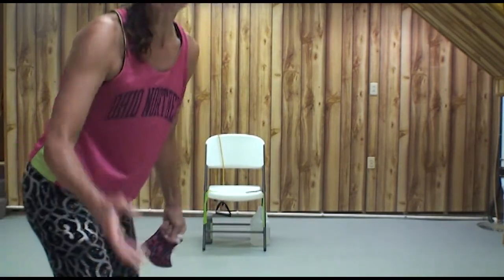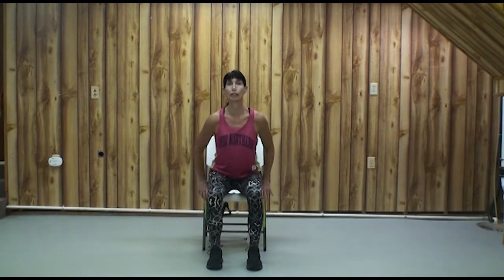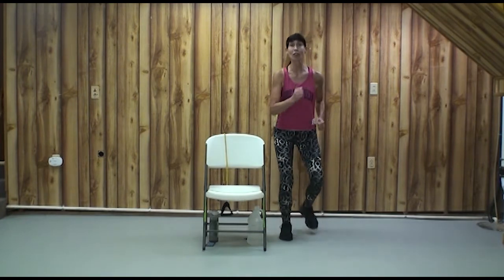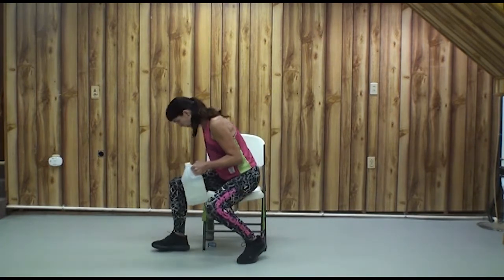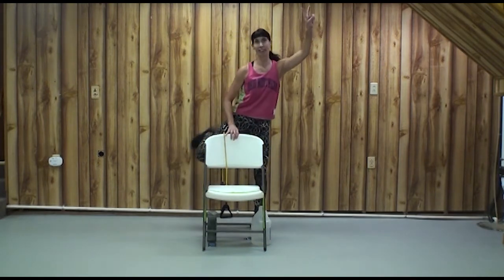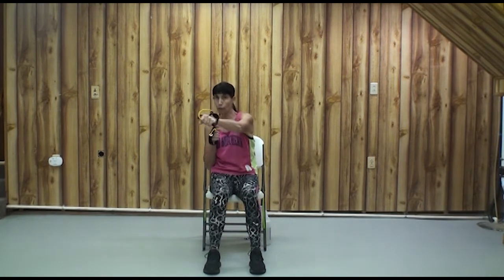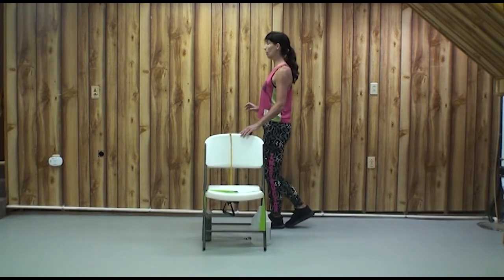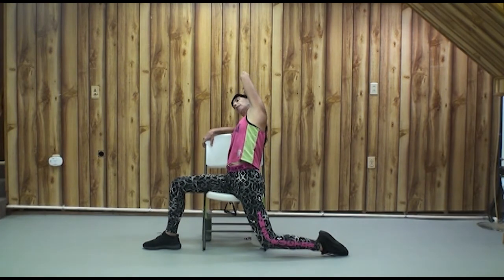CHAIR INTERVAL TRAINING WITH LYNN HARDMAN 2020_10/27 & 10/29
THIS IS A RE-AIRING OF THE JULY 21st and 23rd EPISODE, WITH A SHORT MESSAGE BEFORE IT!